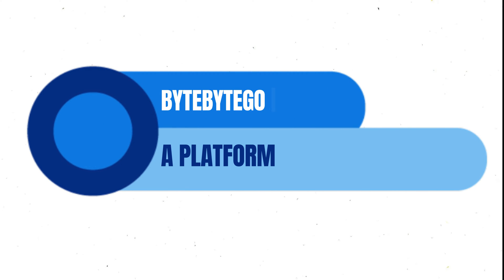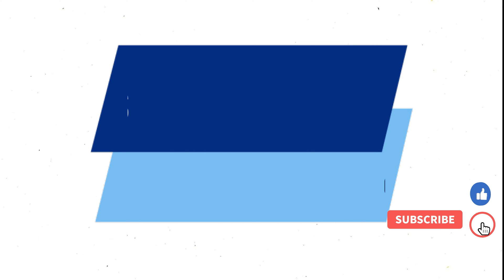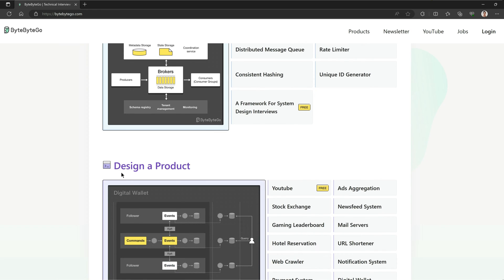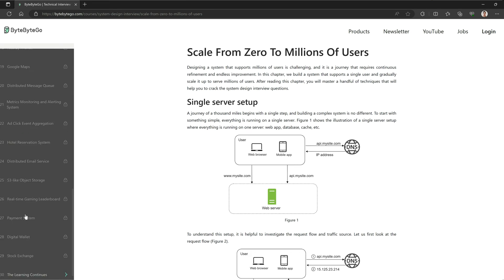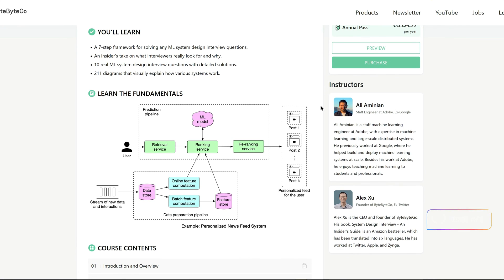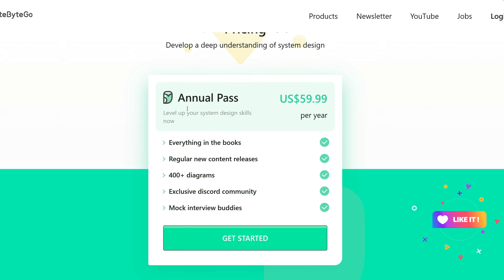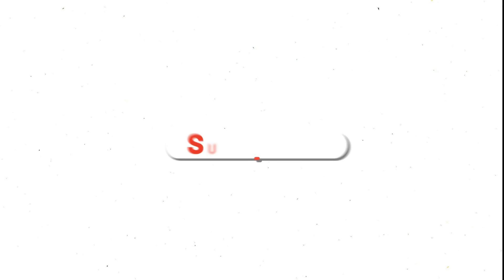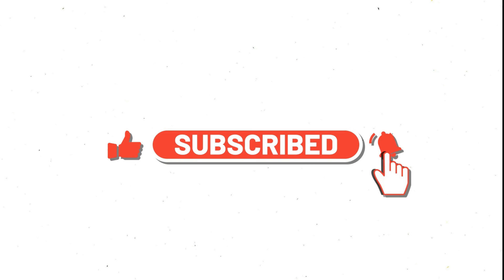Review - Is ByteByteGo Good Place to Learn System design in 2024?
Best places to learn System Design

In today's video, we're delving deep into ByteByteGo, your go-to platform for mastering System Design. It's vital to choose the right path when it comes to your learning journey, and that's why we're here to provide you with a comprehensive review of what ByteByteGo has to offer.

We'll uncover the platform's strengths, from its top-notch content, structured learning approach, problem-solving capabilities, and affordability.

We'll also touch on how well it prepares you for job interviews. But as with any learning resource, ByteByteGo has its areas where it may not be a perfect match, such as pricing, content updates, and support.